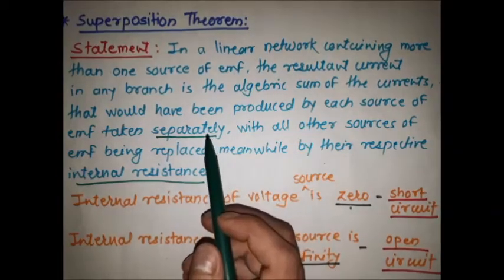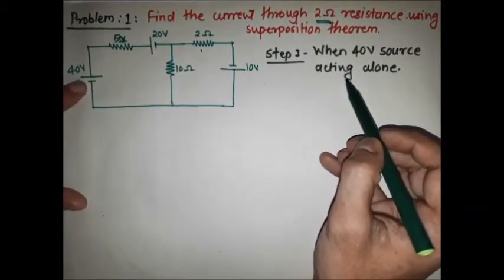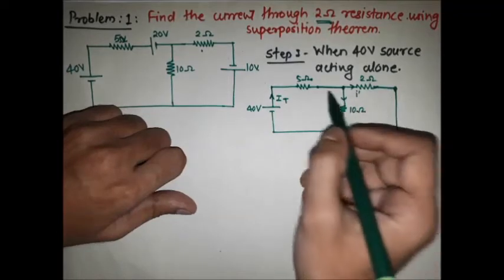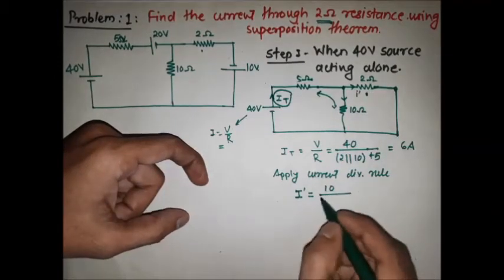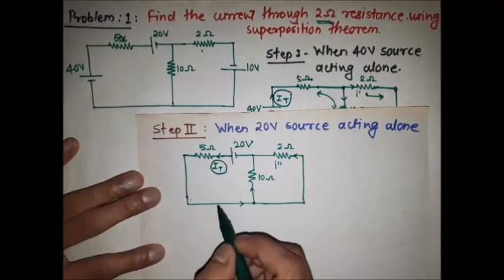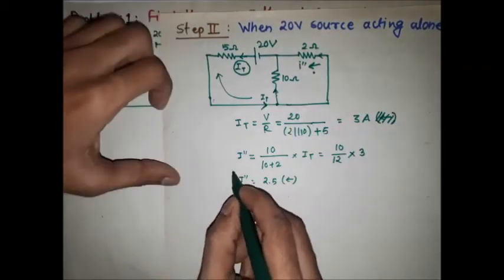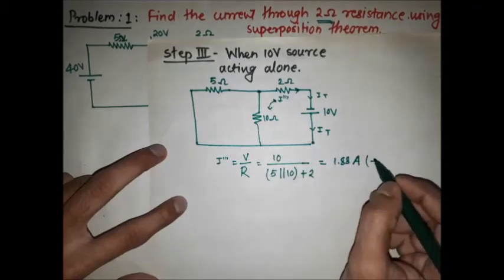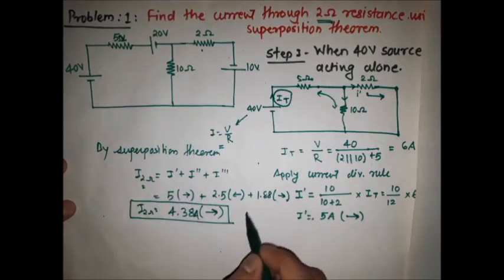Superposition Theorem (Lecture 11.1)